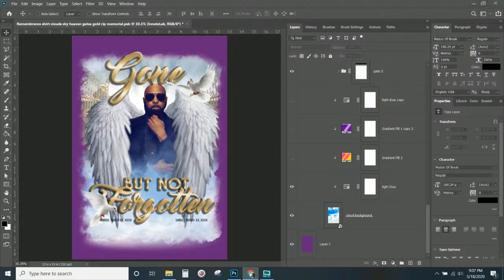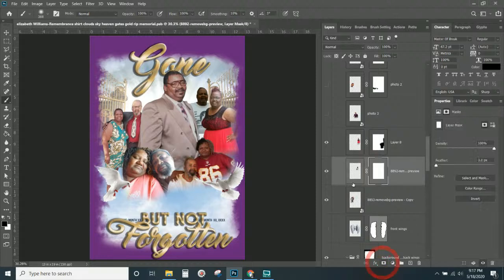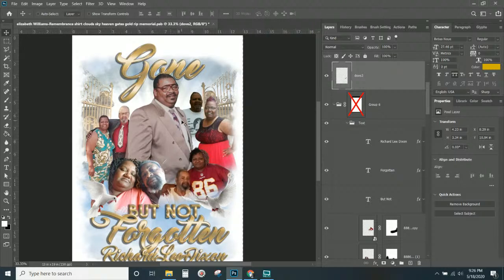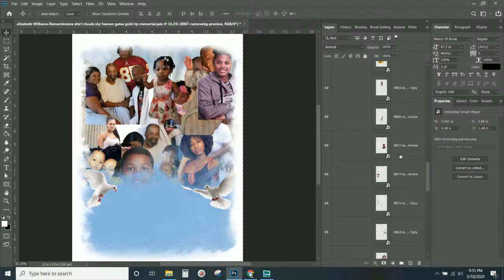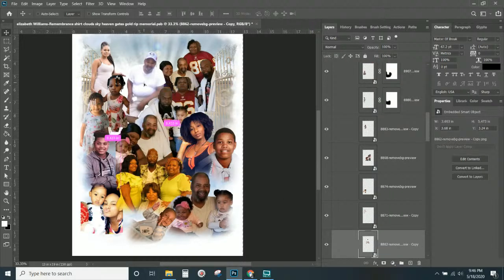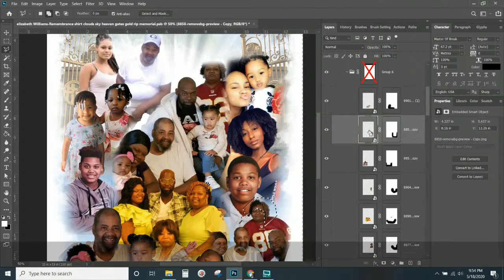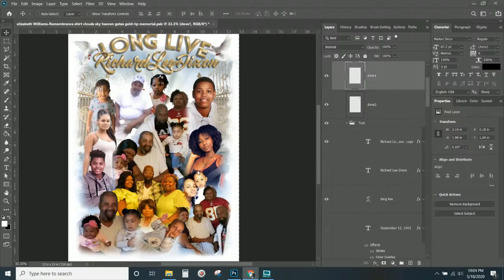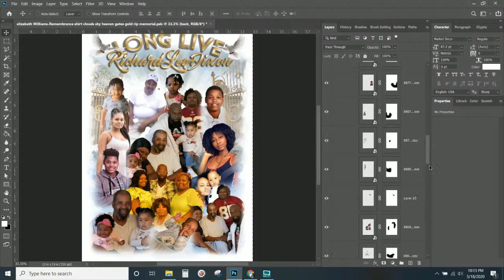LIVE Proofing Session Photoshop Remembrance